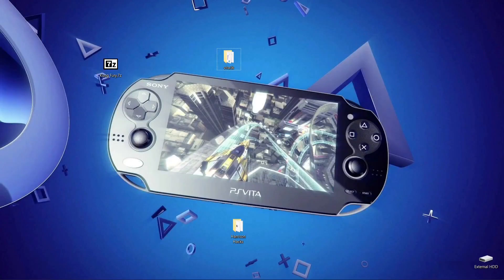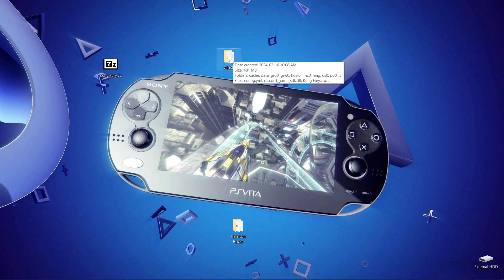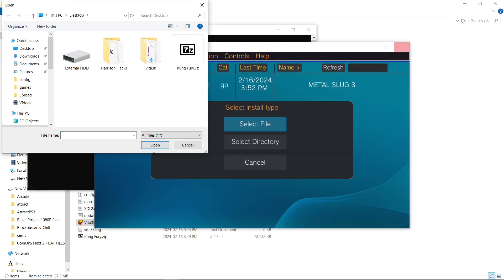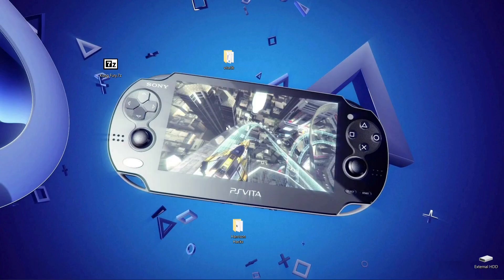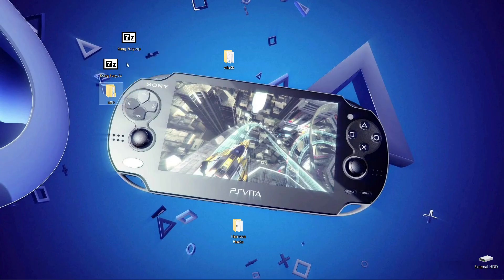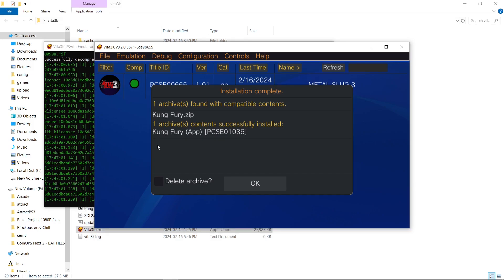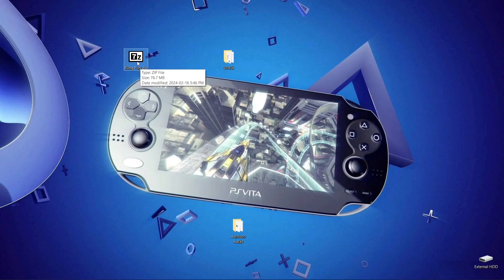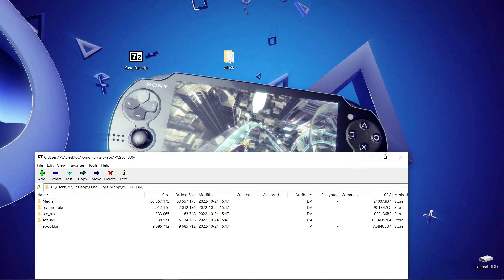How To Install ZIP Games Into Vita3K Emulator